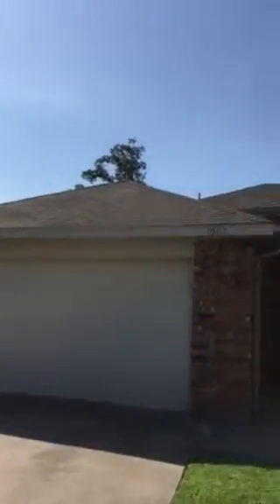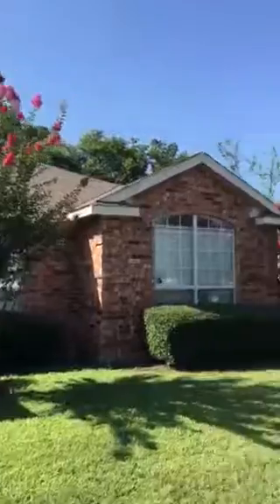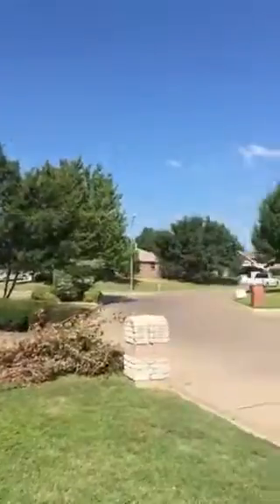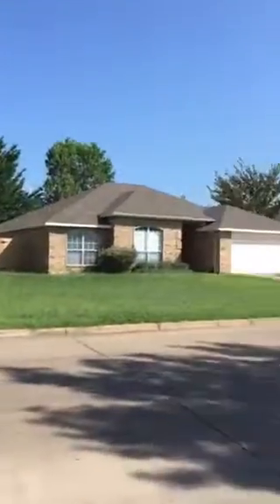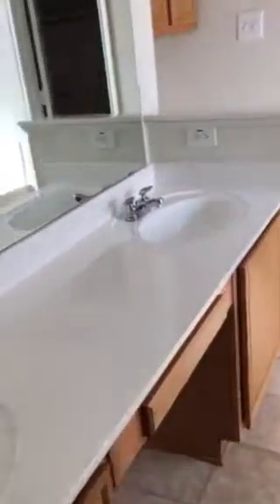1007 fern dr mansfield